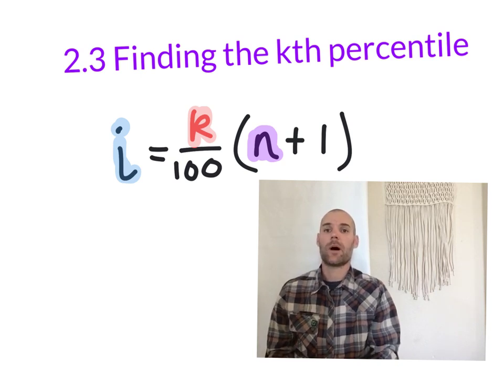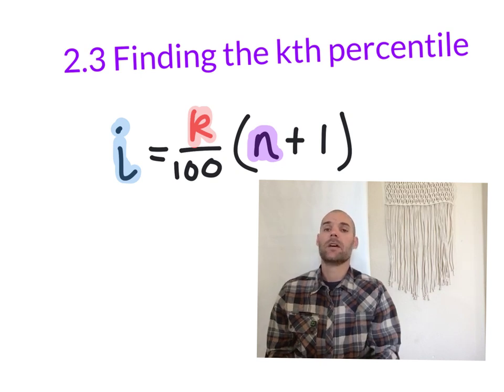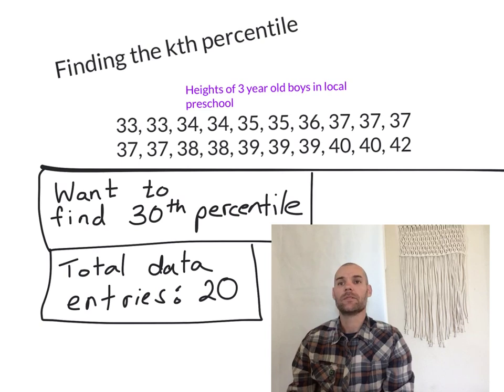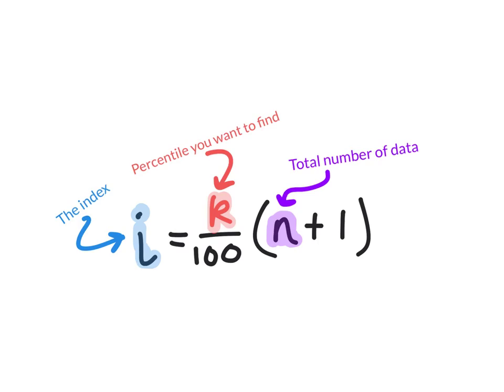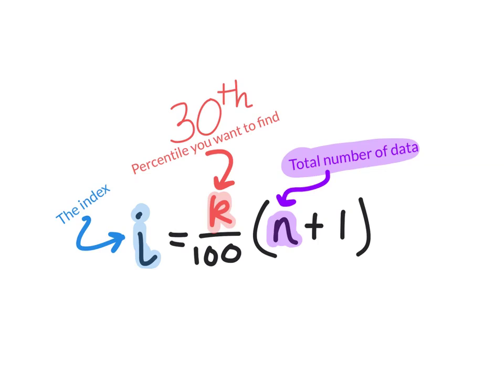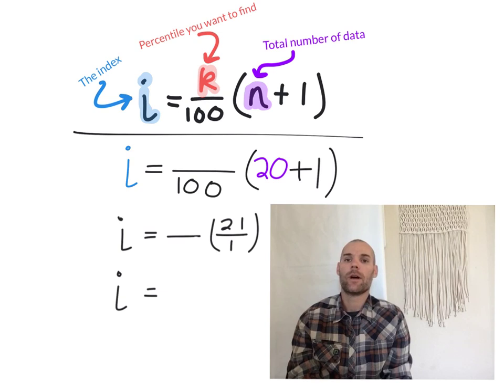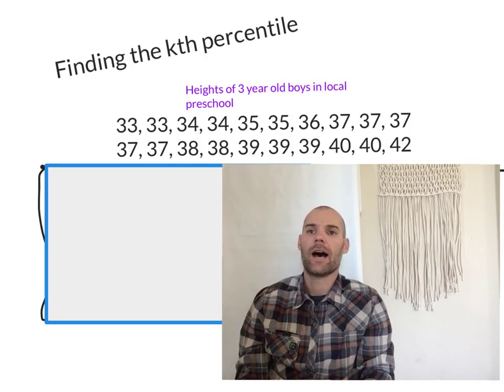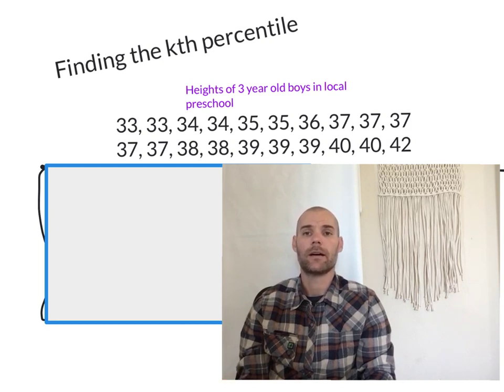2.3 stats formula